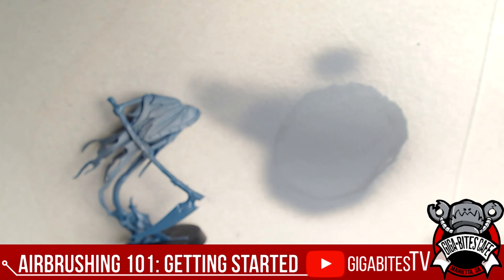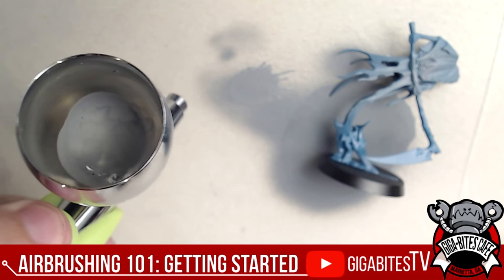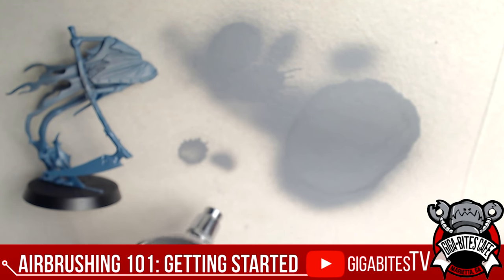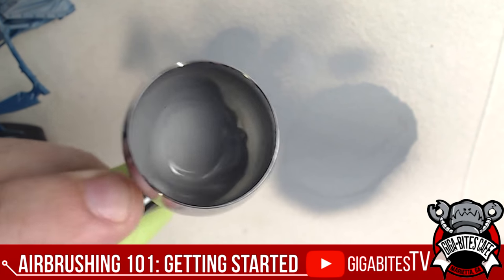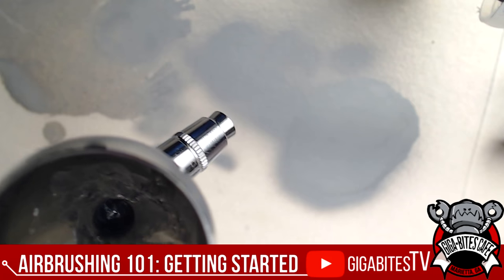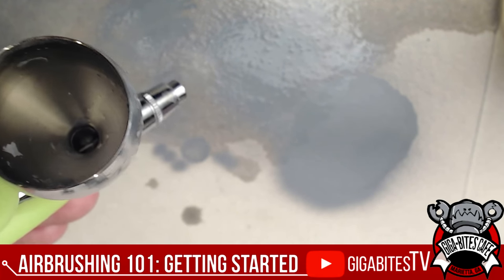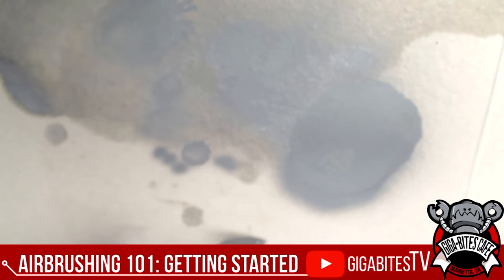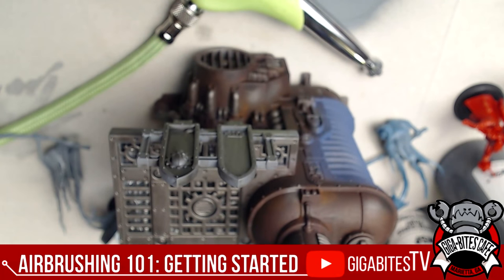Airbrushing 101: Getting started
Airbrushing is not a scary endeavor! While there is plenty to learn, you can start off with the basics and have a blast.